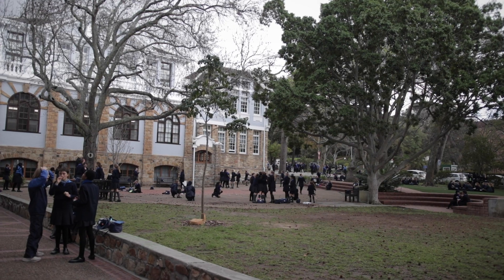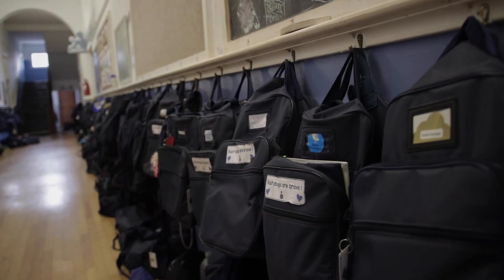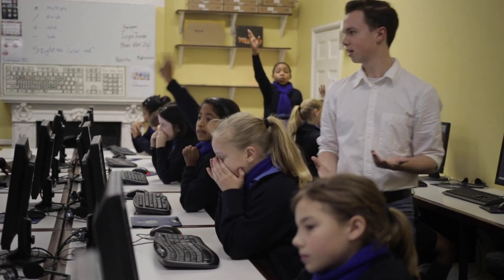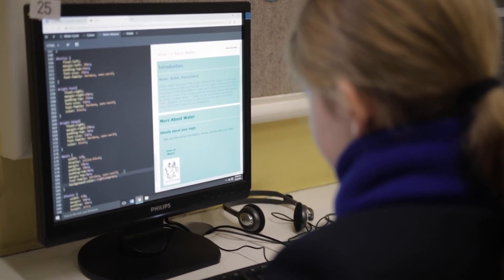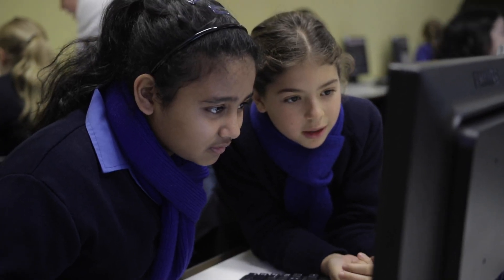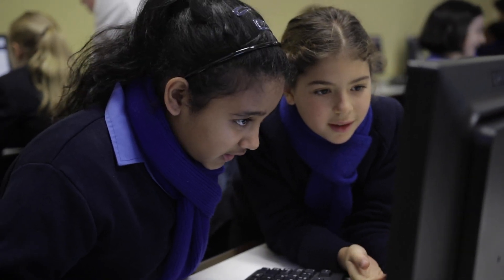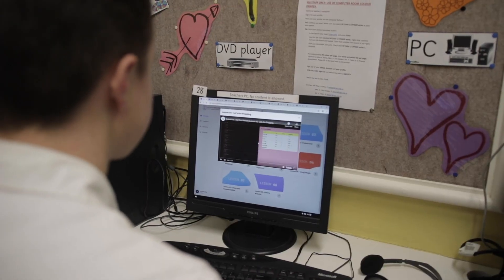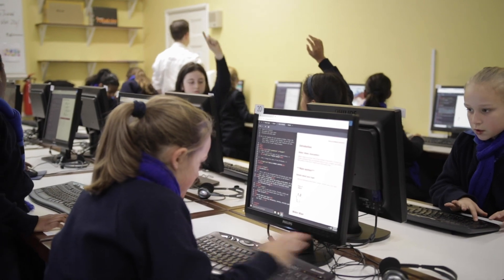Code4Kids - Coding for learners age 8-15 years old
A teacher-directed, online textbook.